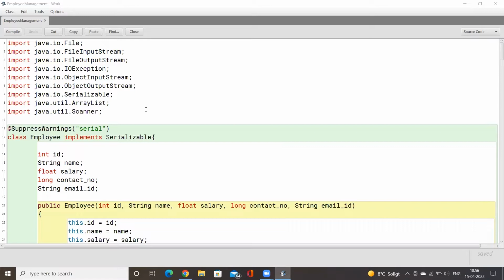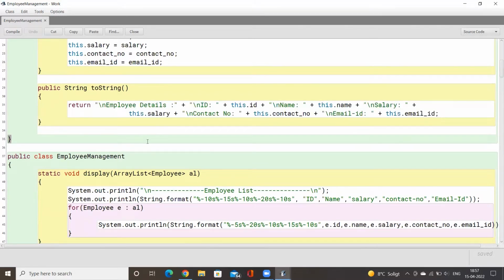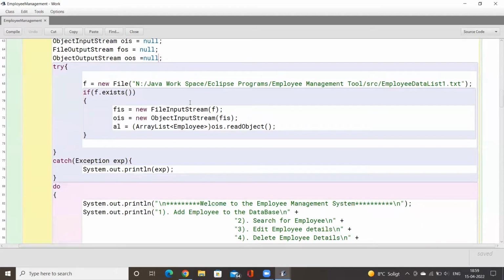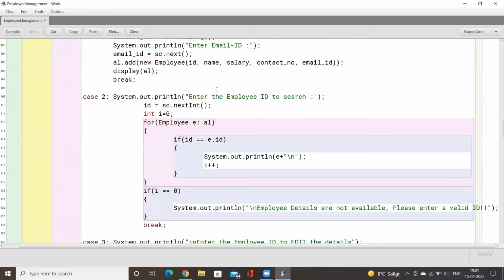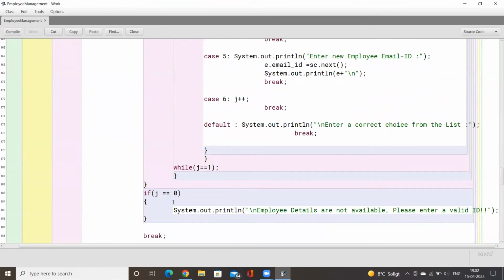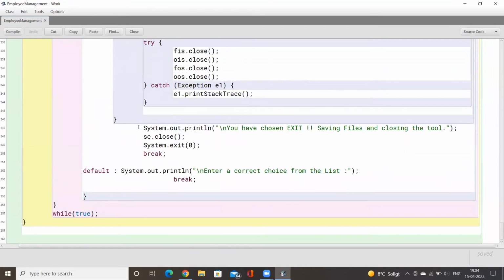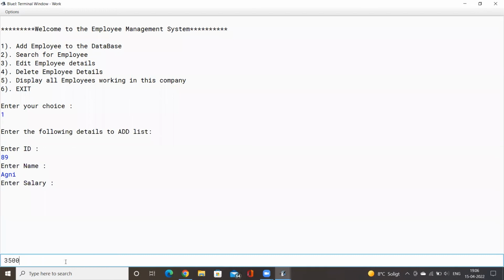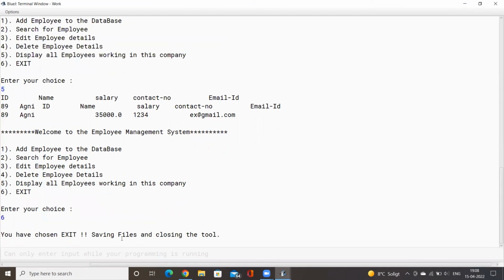Employee Management System Using Java | Java Project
This Java tutorial will teach us how to create a simple employee management system using Java. As the name suggests, this program will be a simplified employee management system where you will be able to perform several operations.

Requirements:

Switch Case is the main logic we will use here to implement our system. It is also simple coding with collection frameworks, file operations, and iterators.

Timestamp:

00:11 - Introduction
00:19 - Code Explanation
09:28 - Demonstration